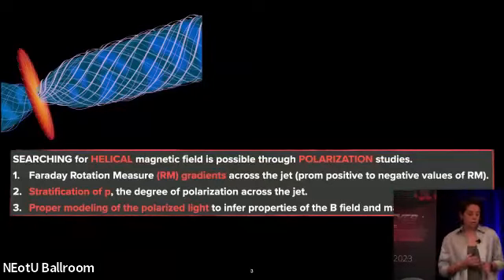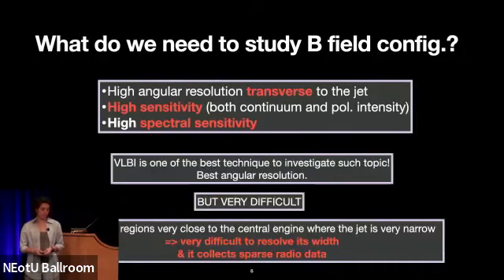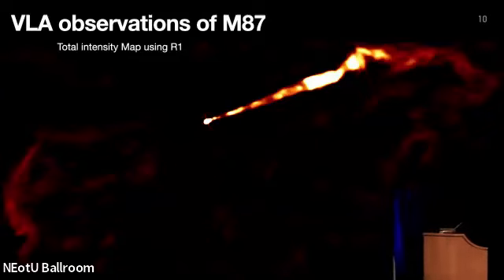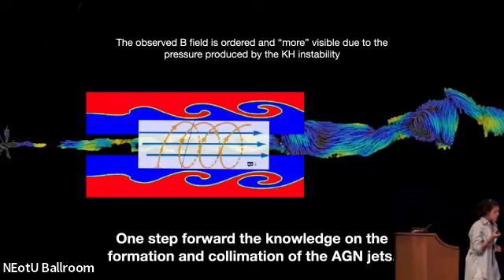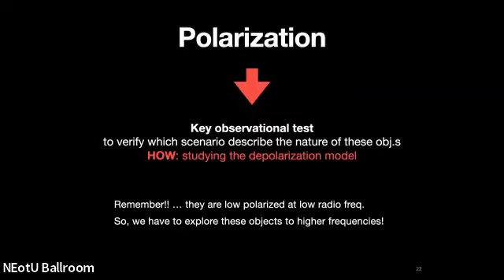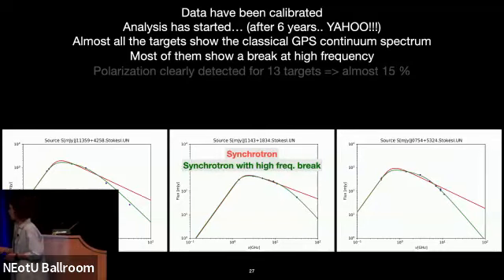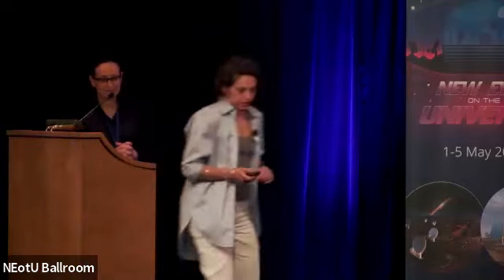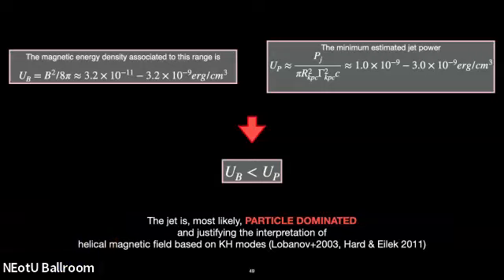Alice Pasetto - Unveiling the Polarization Properties of AGN in the Era of ngVLA and SKA.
Radio polarization observations are important to understand the nature of the magneto-ionic medium, internal or external, to the source of study. Through this kind of analysis it is possible: 1) to understand the complexity of the magnetized medium and its possible correlation with the nature of the radio source of study and also 2) to map the magnetic field configuration of AGN jets, to understand how far from the central engine it maintains such configuration and how magnetic fields evolve during the journey along the jets. My presentation will focus on recent full polarization, broadband VLA observations of a nearby AGN jet (M87) and also on broadband VLA polarization analysis of the biggest sample of the Compact Symmetric Objects (CSOs). The above mentioned projects, allow: 1) the study of the polarization emission of the nearby M87 up to kpc scales and, thanks to the good trasversal resolution, the detection of gradients of both the polarization degree and the Faraday depth with the subsequent confirmation of the presence of a helical magnetic field up to 1 kpc; 2) to characterize, for the first time, the broadband continuum and polarized spectrum of the largest CSOs sample, which will give us first indications about the true nature of this class of objects, whether they are in a young evolutionary phase or embedded in a dense ambient medium. The upcoming ngVLA and SKA will easily detect, with high sensitivity and angular resolution, the polarization information of AGN jets in their wide frequency ranges. This will allows us to collect information from the MHz to the GHz window. This will be extremely useful to identify and map the different layers of the magneto-ionic medium which the radiation is embedded in order to understand how the Faraday screens interact with each other and how they evolve. Ultimately, this is important to understand how the polarized medium influence the launching, collimation and evolution of AGN jets.